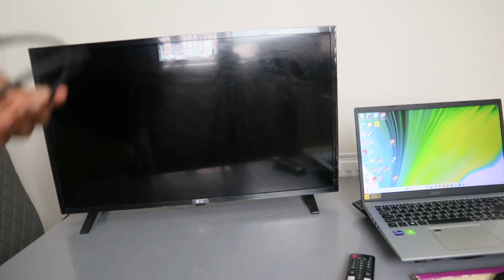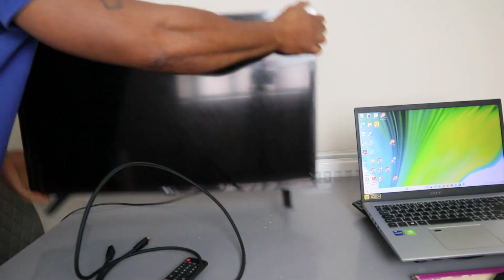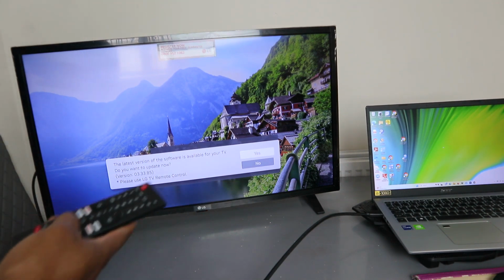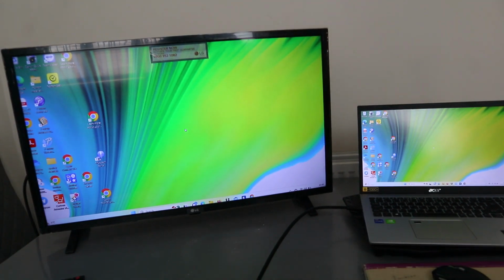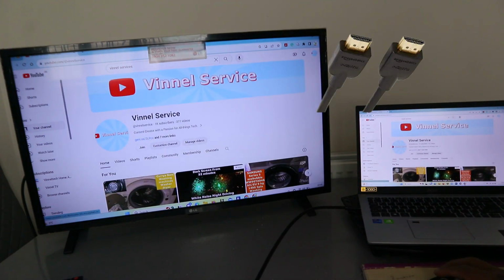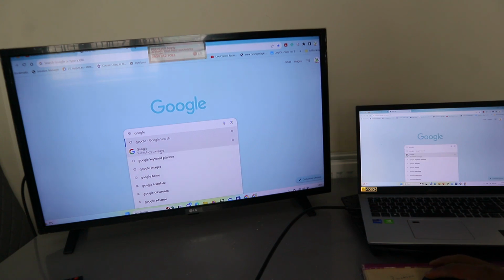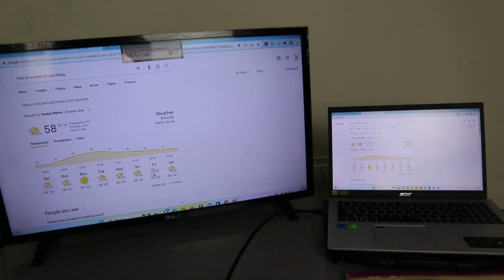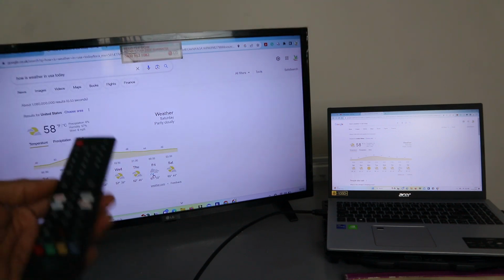How to Connect Laptop, Computer to TV using HDMI - Easy & Fun !!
This video is on How to Connect a Laptop, Computer  to a TV using HDMI - Easy and fun!!
1. To connect your laptop to your TV using an HDMI cable, you will need an HDMI cable and a TV with an HDMI input. If your laptop doesn't have an HDMI output port, you may need to use an adapter.

2. Connect one end of the HDMI cable to your laptop's HDMI output port and the other end to your TV's HDMI input port. Make sure to select the correct HDMI input on your TV.

3. Adjust the display settings on your laptop if necessary to ensure that the image is properly sized and centered on the TV screen.

4. Once you have completed these steps, you can start enjoying the benefits of having a larger screen for your laptop. You can watch movies, play games, browse the web, and more on your TV
TV (Amazon)
Ink (Amazon)
4X6 Photo paper (Amazon)
5X7 Photo paper (Amazon)
A4 (Amazon)

https:// geni.us/ALBCSs   (Amazon)

https:// geni.us/pYlJGQd   (Amazon)